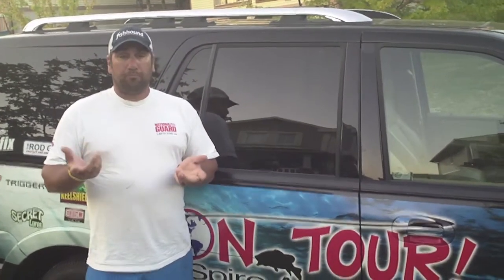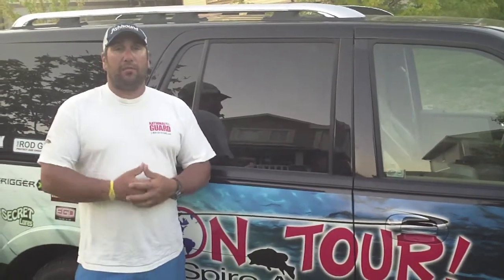Spiro Agouros: Potomac FLW Co-Angler Wrapup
Spiro finished 82nd at the Potomac River FLW. He came out strong with 10 pounds on day 1, which was well on the check pace, but faltered on day 2 with half that weight. The problem? Numbers but no size -- a common complaint for both pros and cos.